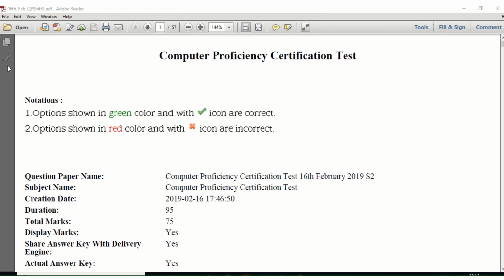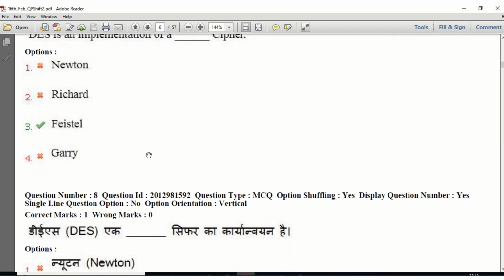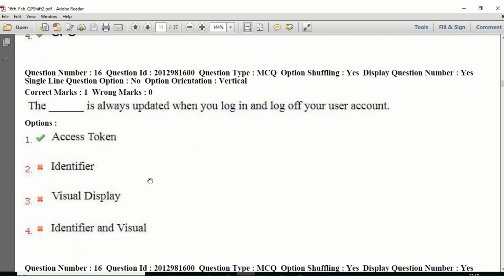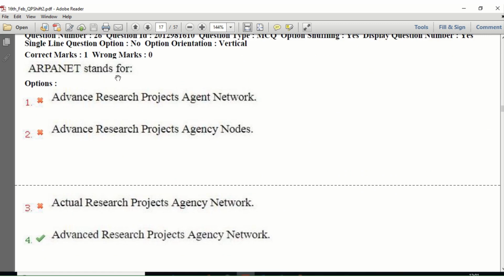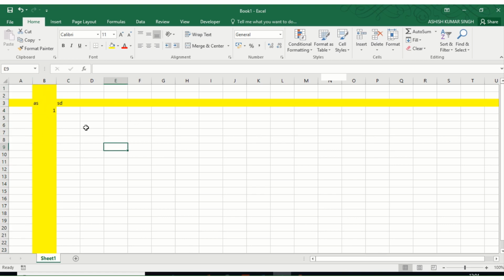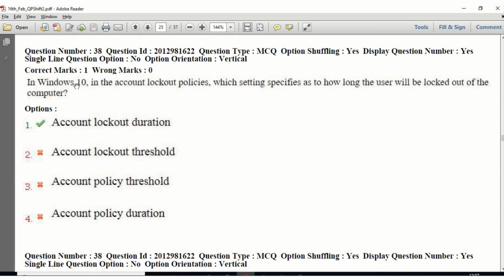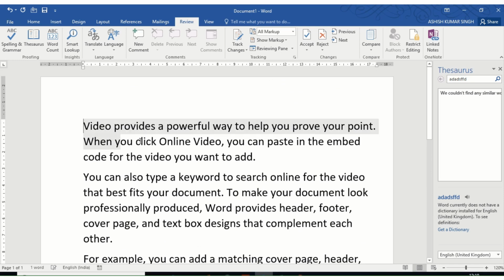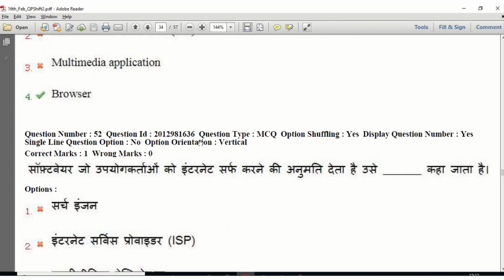CPCT 16 FEB 2019 SHIFT 2 PAPER IN ENGLISH | ASHISH KALCHURI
In this video we study CPCT paper of 16 feb 2019 of shift 2 .